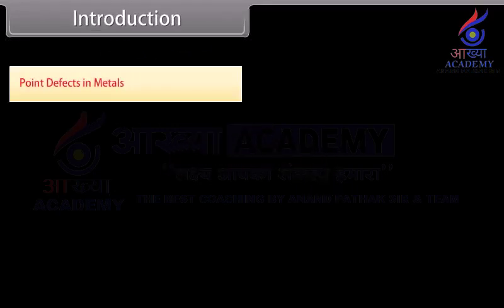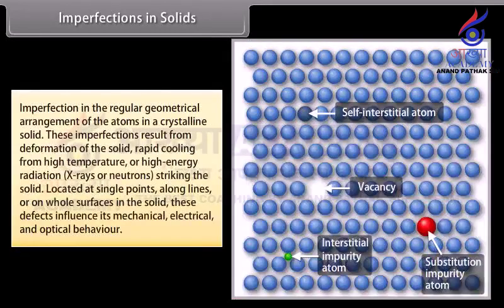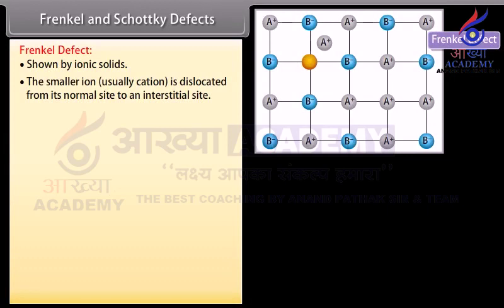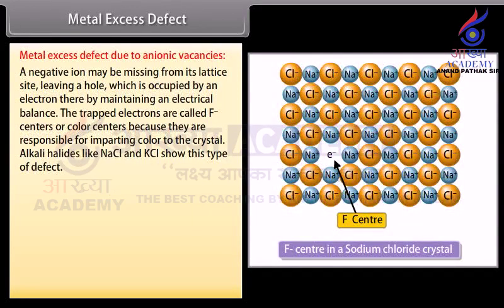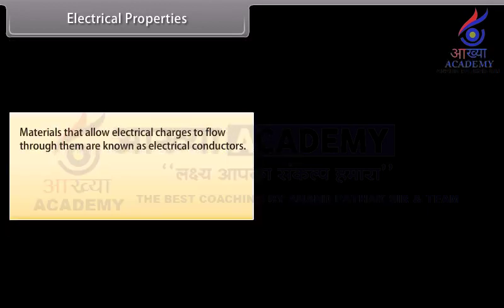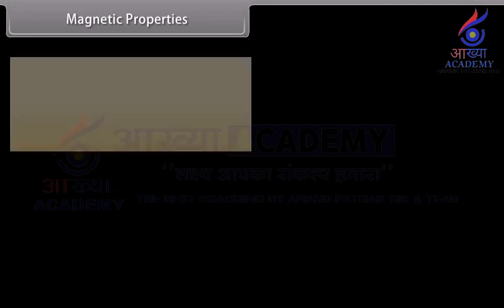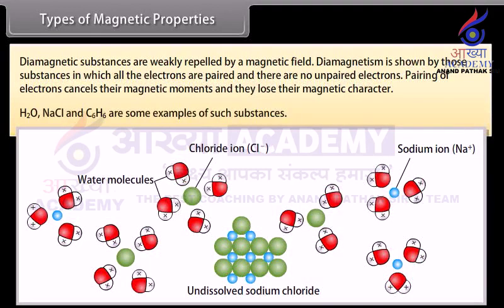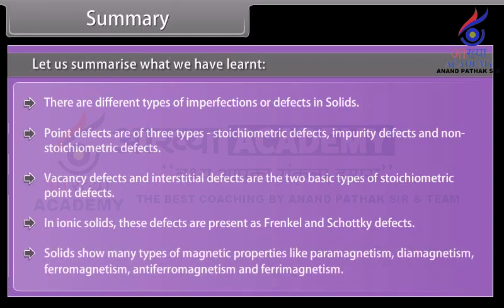12th#chemistry # Solid State III fullchapter SOLID AND SATATE @aakhyaacademy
12th#chemistry # Solid State III fullchapter SOLID AND SATATE @aakhyaacademy